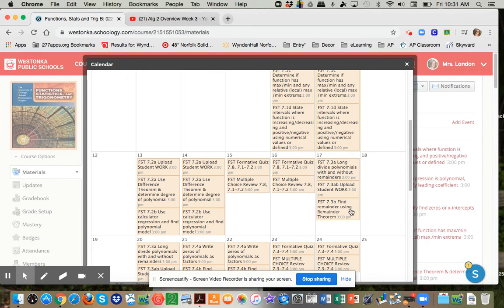FST Overview Week 3 - 4th Hr